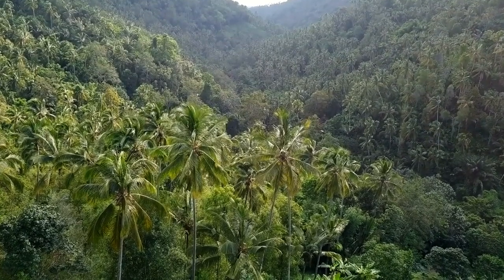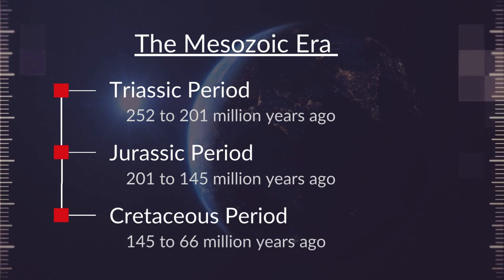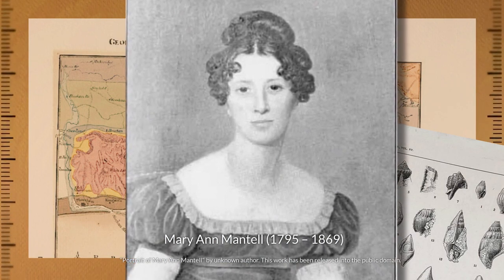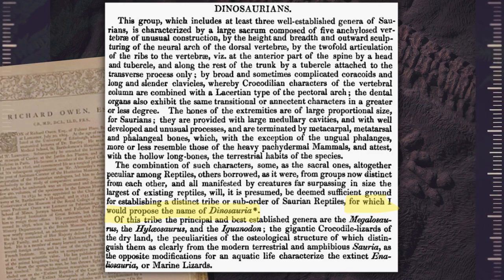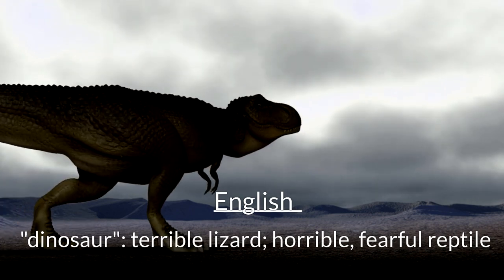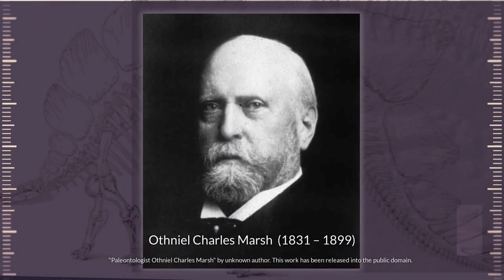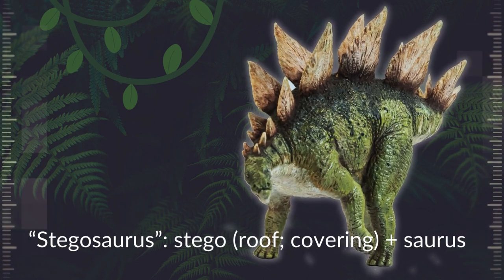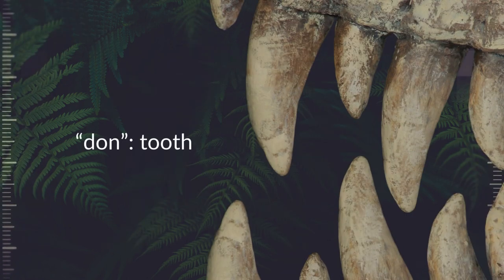The Terrifying Etymological Origins of the Tyrannosaurus Rex and Pterodactyl Dinosaur Names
Join us as we embark on a linguistic adventure to unearth the origins of dinosaur names! In this video, we'll explore the etymology behind the word "dinosaur" as well as the origins of the names Tyrannosaurus Rex and Pterodactyl. We'll explain the hidden meanings with their names and highlight key historical events that shaped our understanding of these prehistoric creatures.

You'll learn that the word "dinosaur" was introduced by Sir Richard Owen in 1842 by fusing two Greek words, namely 'deinos,' meaning terrible, horrible or fearful, and 'sauros,' meaning lizard or reptile.  From the first discoveries of dinosaur fossils to the birth of paleontology, the etymology of the word 'dinosaur' evokes the scientific excitement of the 19th century.

Venture further into the Mesozoic era as we unearth the etymology of "Tyrannosaurus Rex" and "Pterodactyl." Tyrannosaurus Rex, meaning 'tyrant lizard king,' showcases the power and dominance of this predator. Moving on to 'pterodactyl, we explore how the Greek words 'ptero' and 'dactyl' accurately describe the unique wing structure of these prehistoric flying reptiles.

So, buckle up for an etymological journey that takes you beyond the fossils. The names of dinosaurs provide us with windows into a world that existed millions of years ago. If you're ready to uncover the etymological treasures of the past, hit play and join us on this journey through time and language. Happy exploring!

Attributions:
"Portrait of Mary Ann Mantell" by unknown author. This work has been released into the public domain.
"Portrait of Gideon A. Mantell" by John James Masquerier. This work has been released into the public domain.
"Portrait of Richard Owen" by Lock & Whitfield. This work has been released into the public domain.
"Paleontologist Othniel Charles Marsh" by unknown author. This work has been released into the public domain.
"Professor Henry Fairfield Osborn" by Evanston Fowler. This work has been released into the public domain.